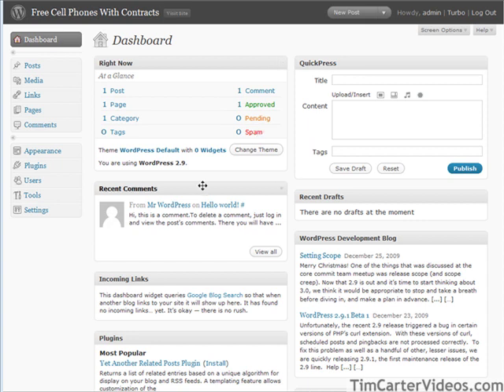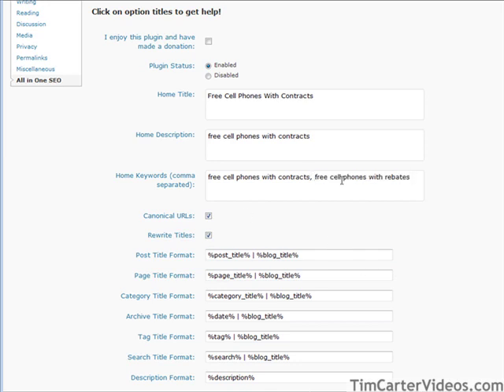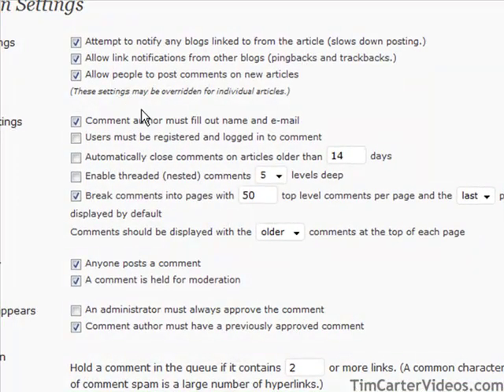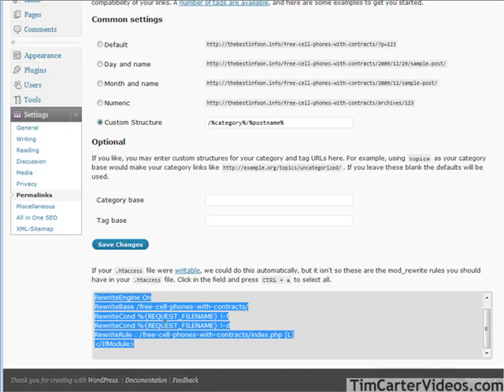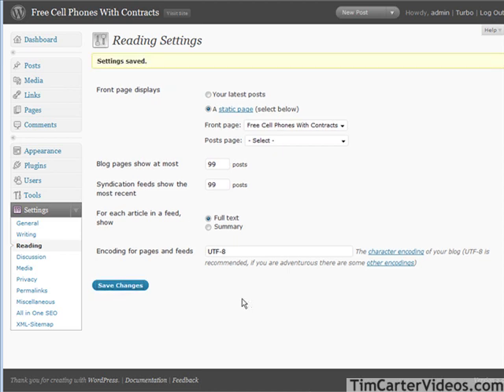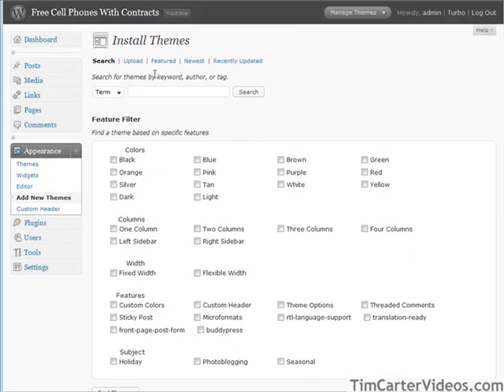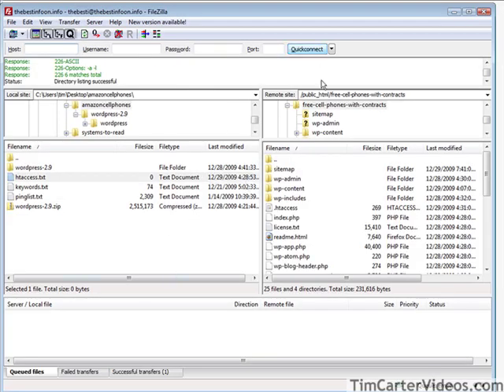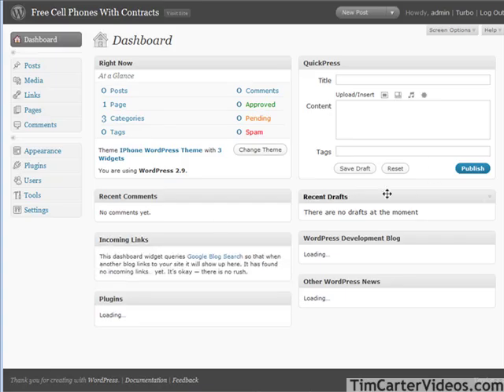Amazon affiliate add plugins for website theme no: 3